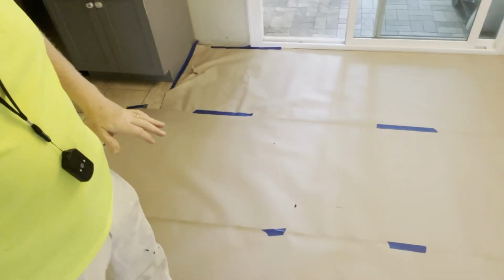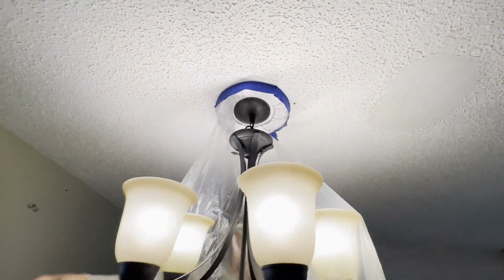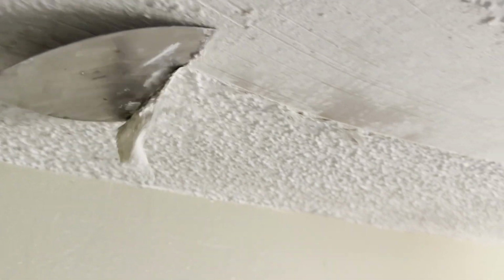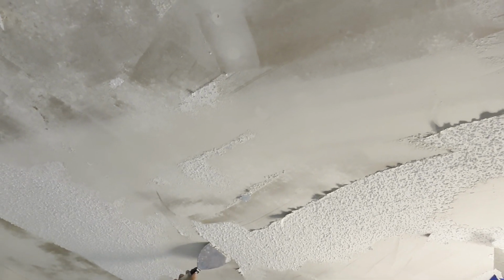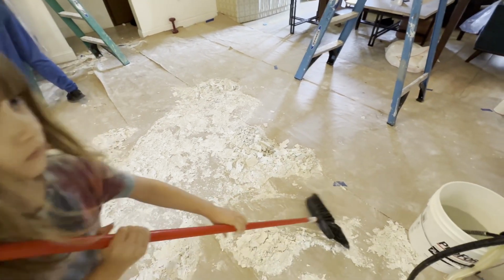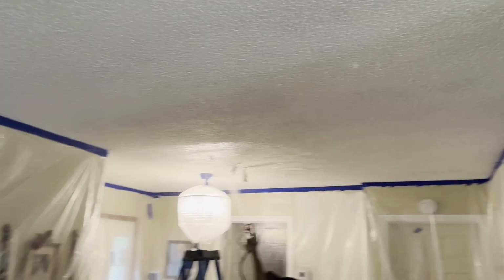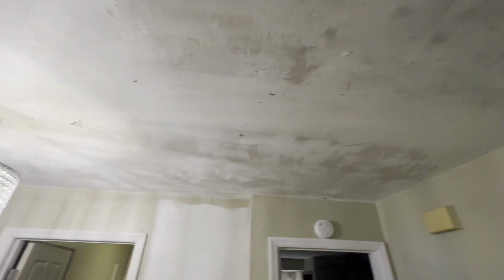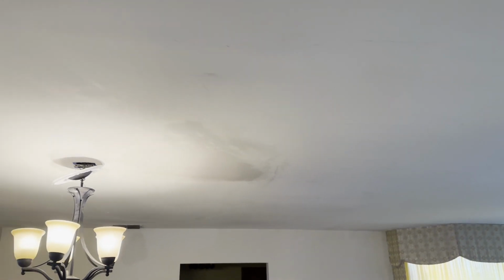How to Remove a Popcorn Ceiling - Spencer Colgan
HowToRemoveAPopcornCeiling